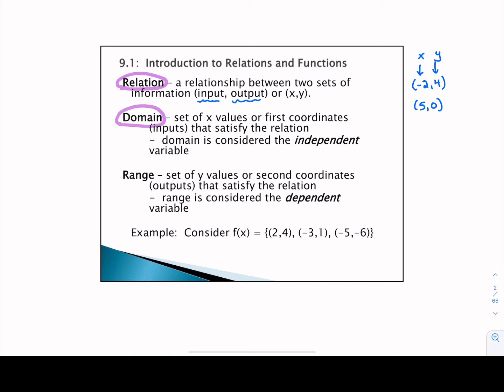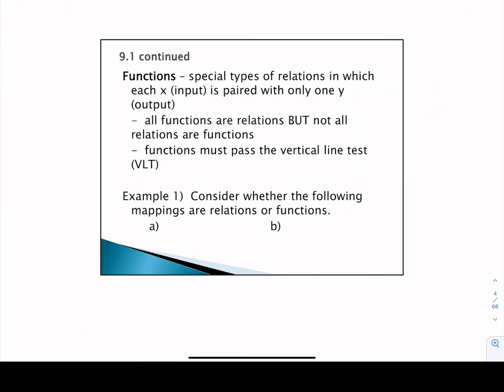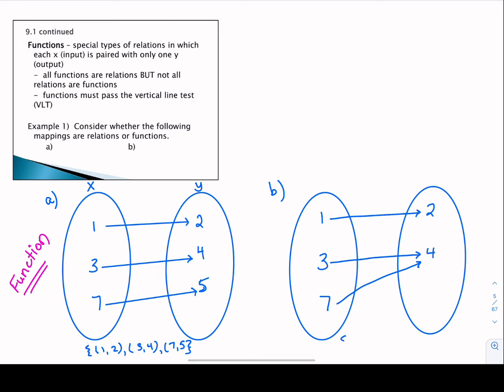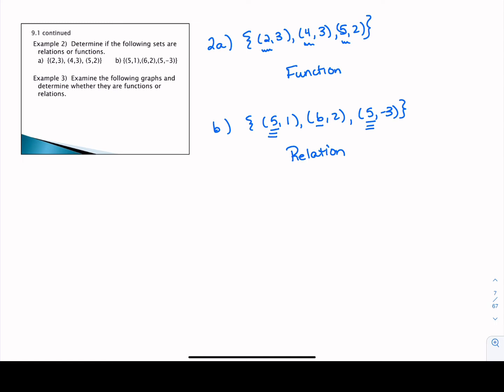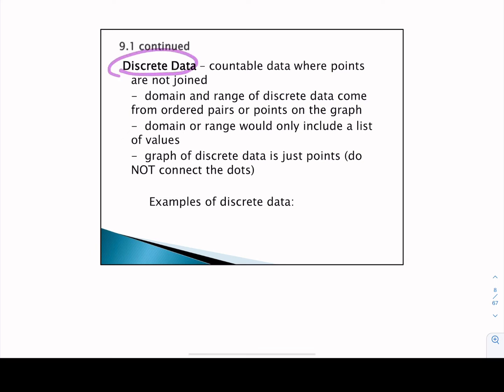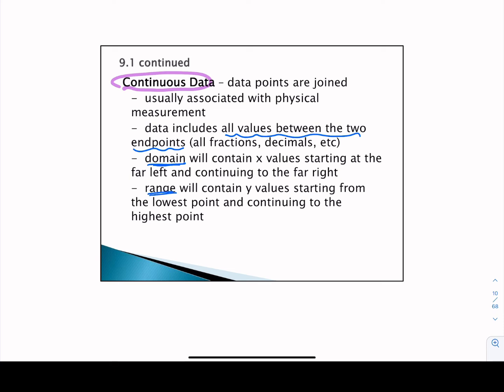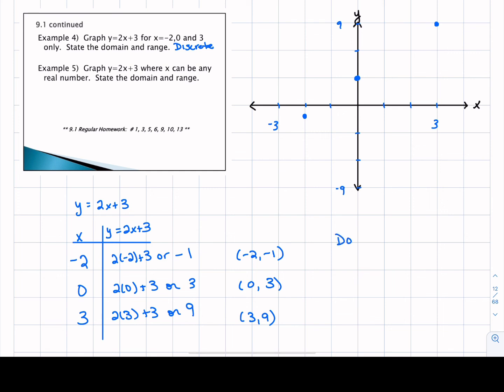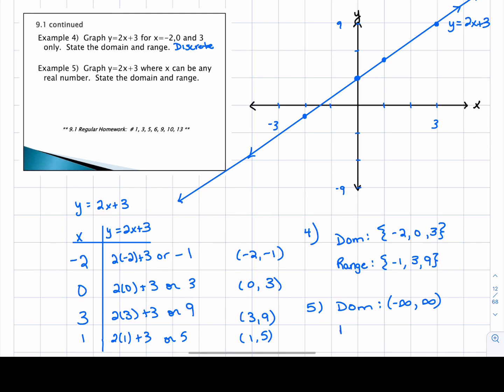9.1 Video Lecture M85